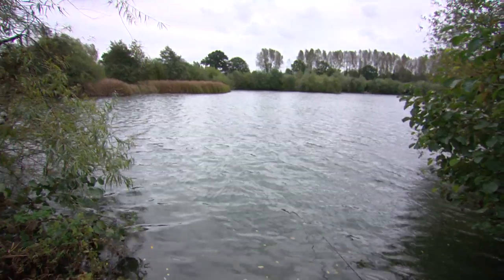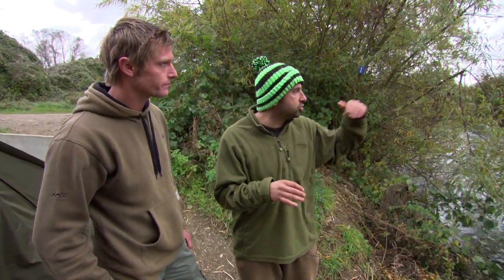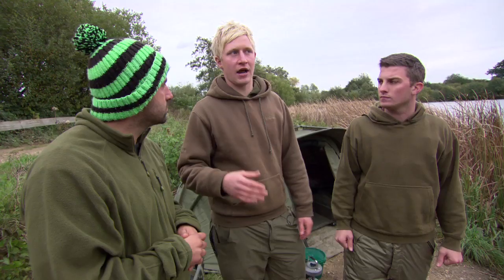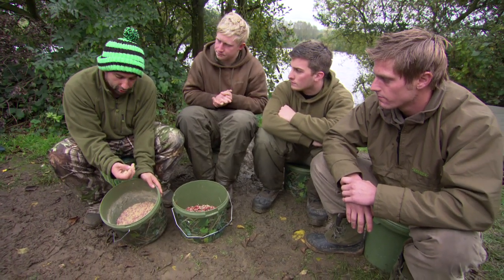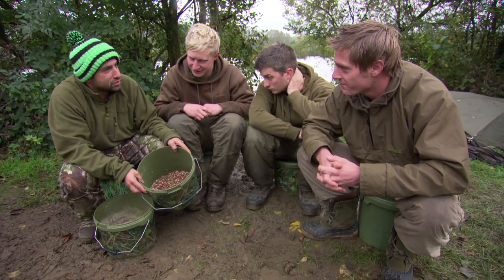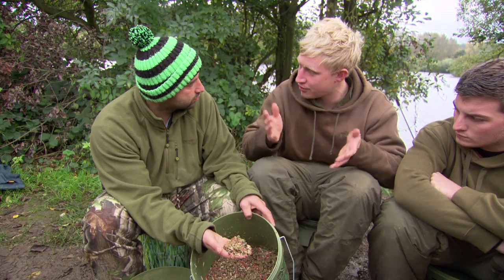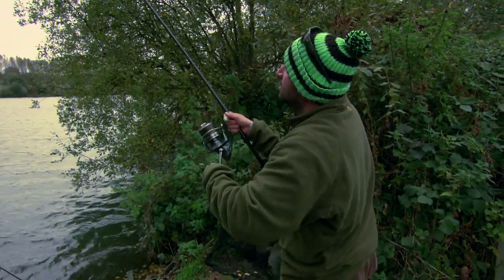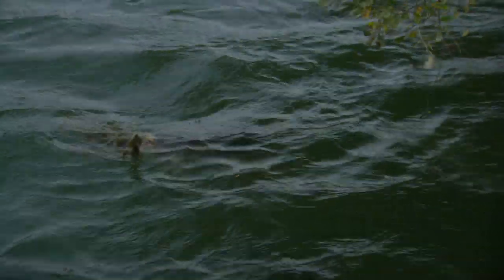Thinking Tackle Season 5 Show 8 - Total Carp Winners fish with Ali & Jake - Trailer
Ali Hamidi is joined by Young-gun Jake Wildbore plus two lucky readers from Total Carp Magazine. A new venue is in the spotlight, Loggies Lake in Kent, as the board get back to basics to help improve the success rate of the everyday carper, vital advice that you can't fail to learn from.